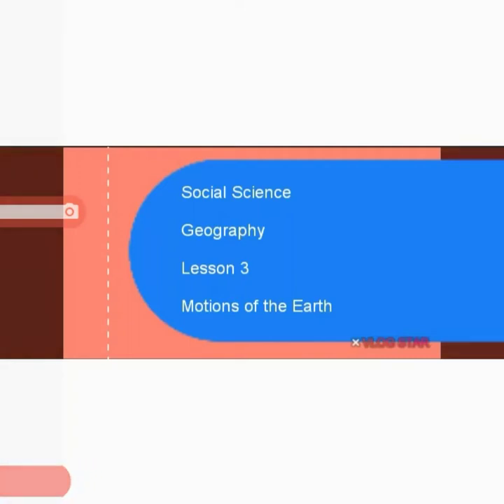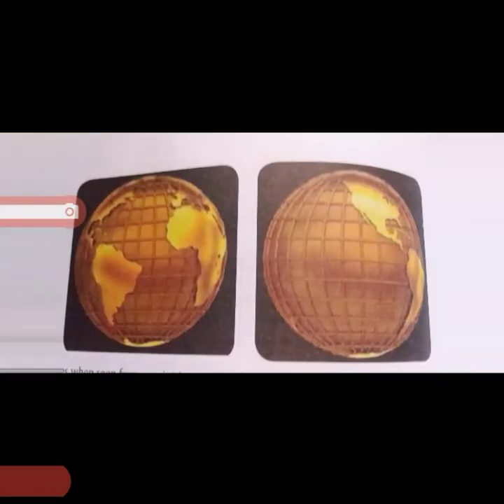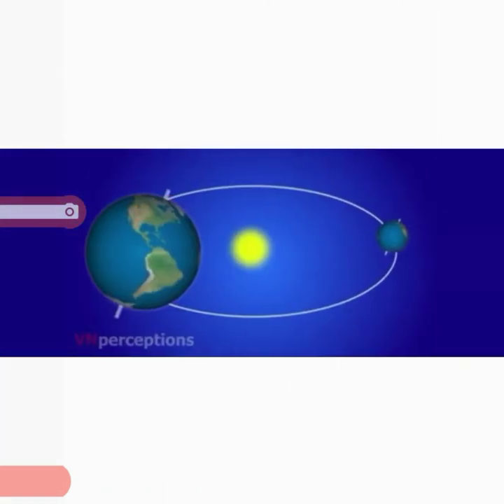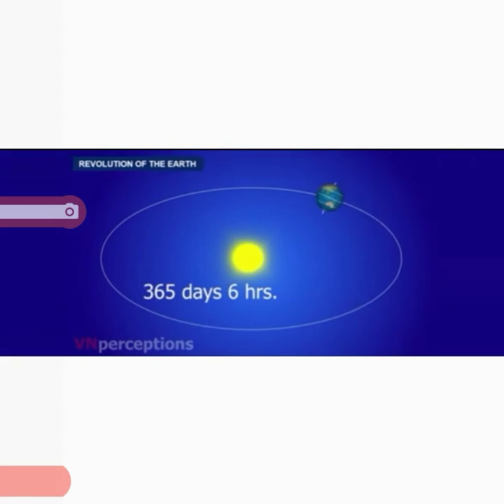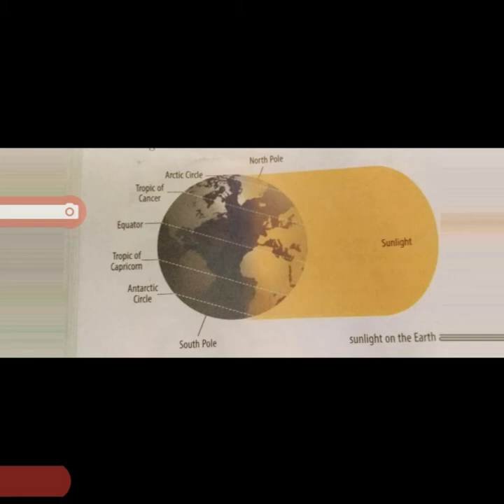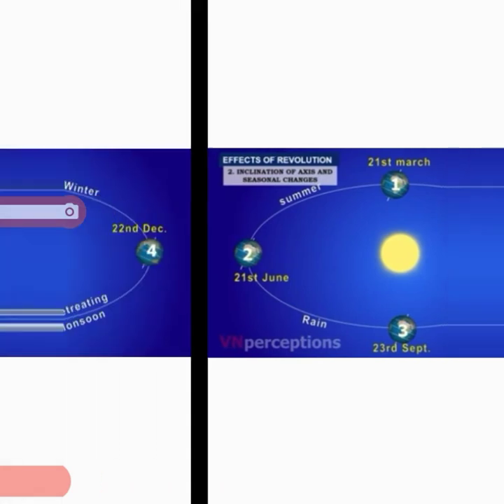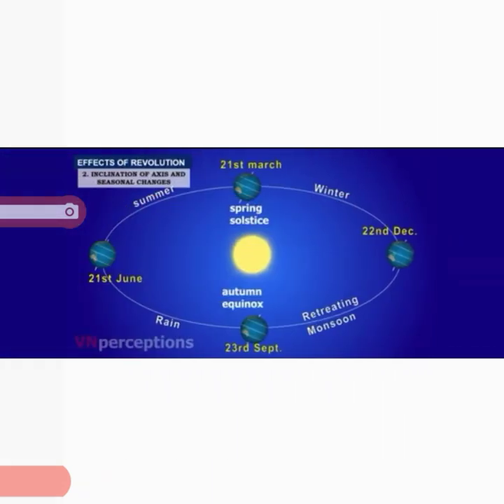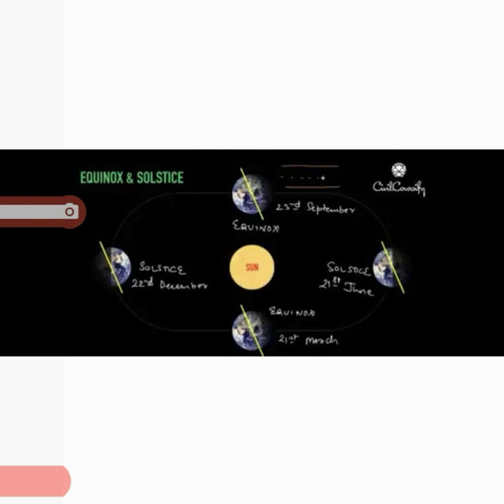Social Science Geography Lesson 3 Motions of the Earth